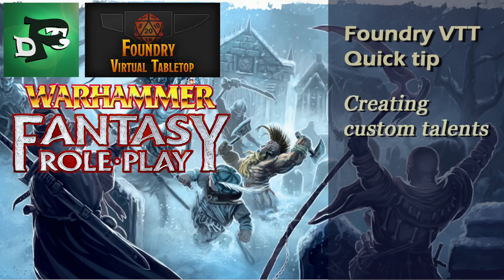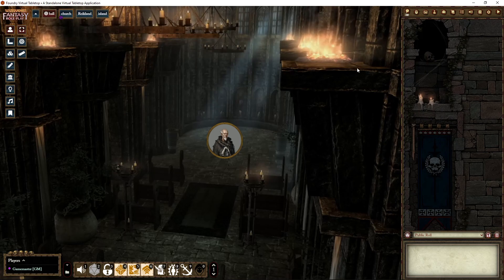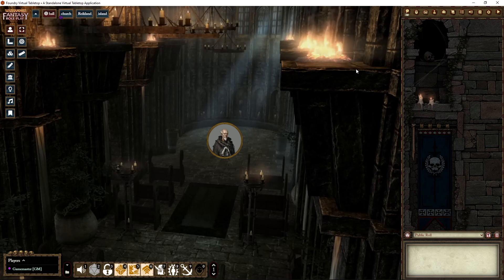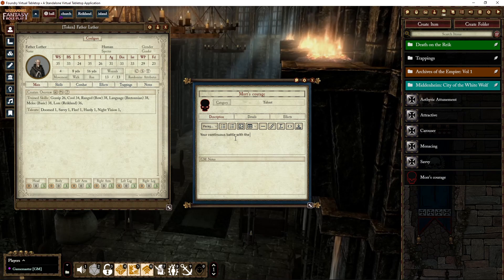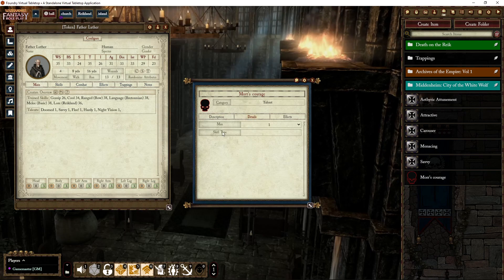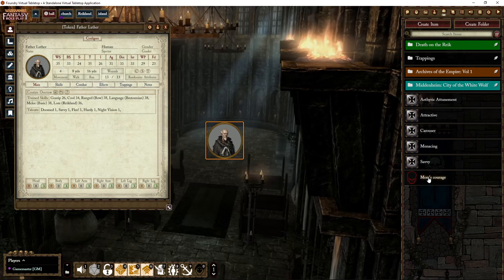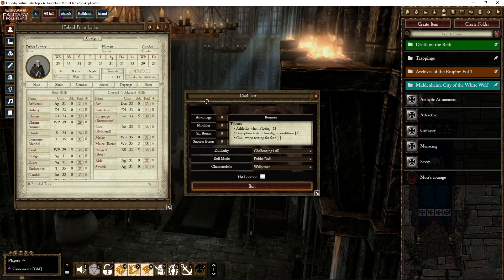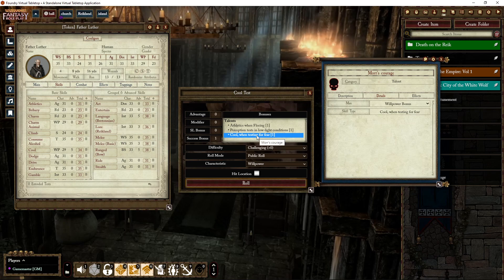Foundry WFRP Quick Tip - Creating custom talents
How to create your own custom talents for players and NPC's in foundry, no coding required! I also show what they do in the roll dialogue.

Gamesystem - Warhammer Fantasy Roleplay 4th ed.

For some actual play, visit Roll Corruption, where you can see me as a player and a GM